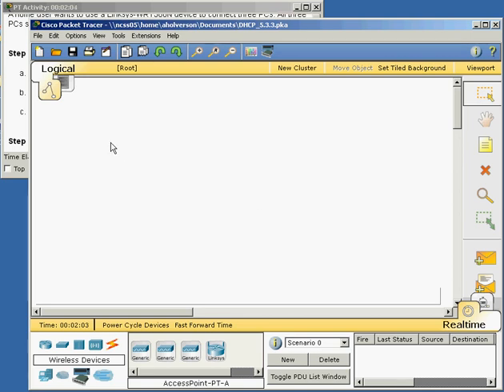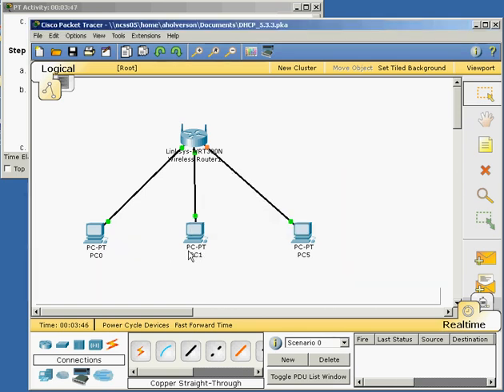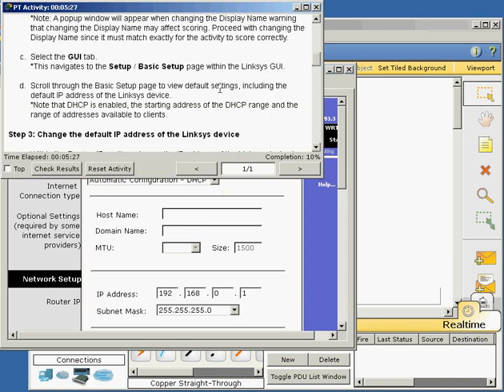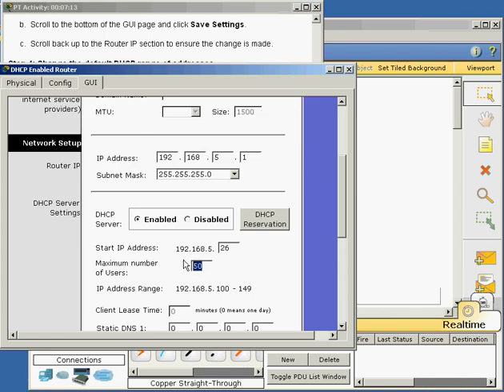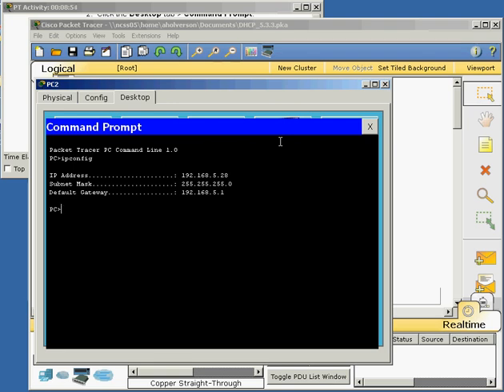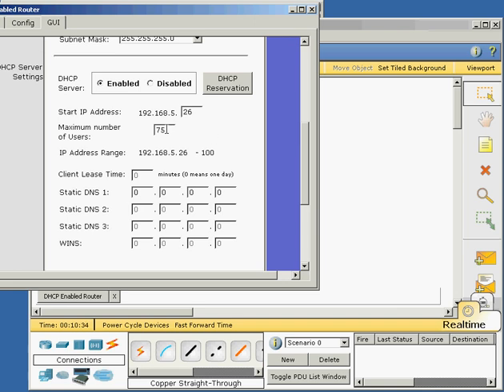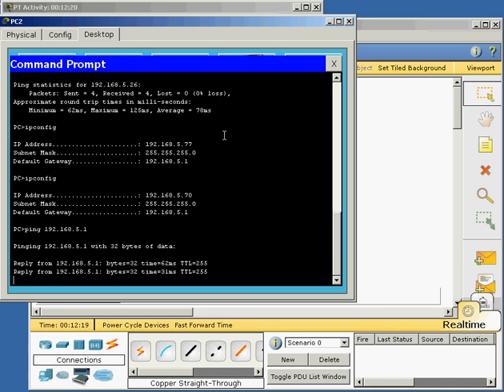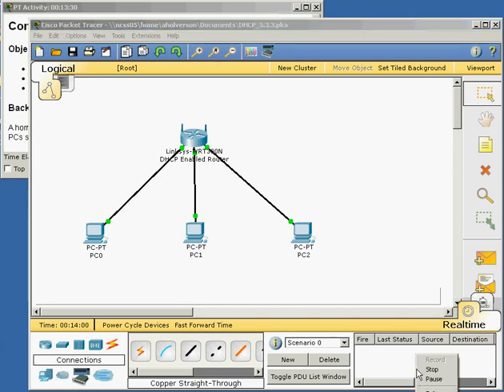Packet Tracer DHCP Lab 5.3.3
Cisco Discovery - Networking for Home and Small Businesses Packet Tracer lab 5.3.3, Configure a network with a DHCP server on a multi-function device.